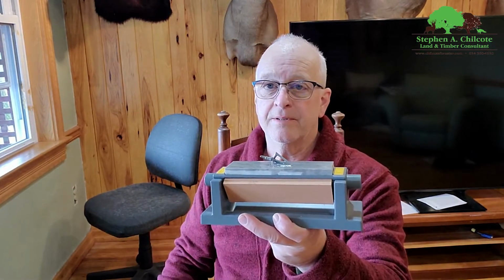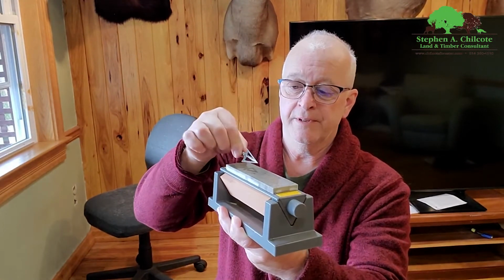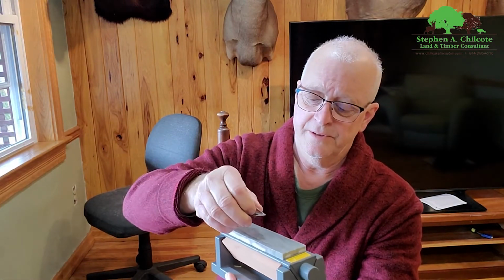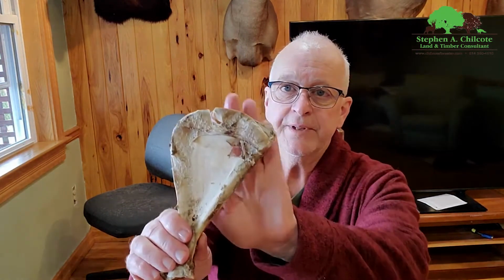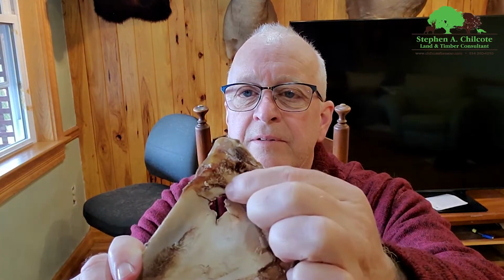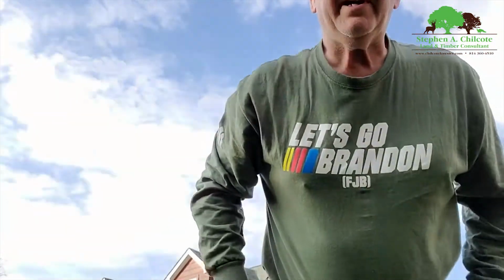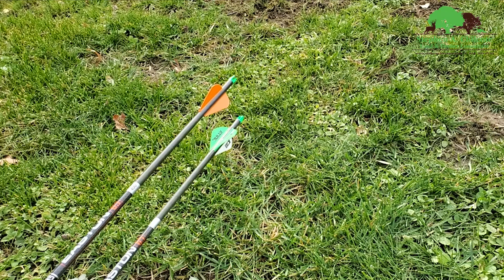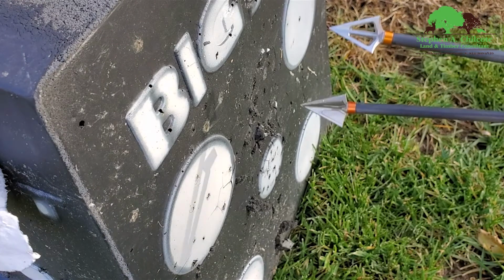G5 M3 Broadhead Review - is it Quieter?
This G5 Broadhead Review shows why they are my go-to choice for a hunting head.  I compare the new G5 Montec M3 is made from 420 stainless steel and has closed vanes which makes them slightly quieter due to less air turbulence in flight.  They are also much easier to get out of your foam target due to the delta shape.

Here is a link to the broadhead target I used - its a pretty good target - well designed

Here is a link to an article I wrote on fixed blade vs mechanical broadheads:

Who is Stephen Chilcote?
Certified Forester
Wildlife Habitat Biologist
Land & Farm Realtor

Who is my ideal client?

 My ideal client is a guy who wants to buy land and transform it into an income producing property with great hunting potential or a guy who has land and wants to improve his timber INCOME and game holding capacity of his land.  Not only DIY guys but guys with the money to hire everything done

 I want to be know as the guy who can help people buy land and transform that land into an exceptional hunting property.  Not just give advice but transform the property into an ideal  hunting tract fast.

Who I am trying to serve?
Landowners and potential landowners

What am I serving them with?
Information on how to buy land and improve wildlife habitat on the land.  Information on how to get the most out of your timber investment